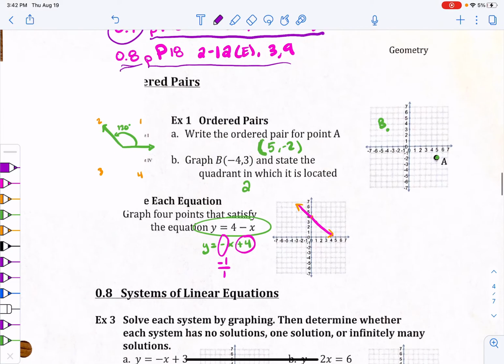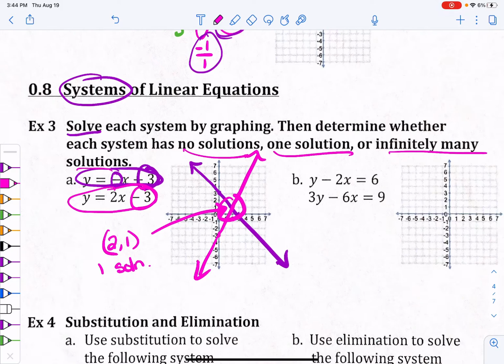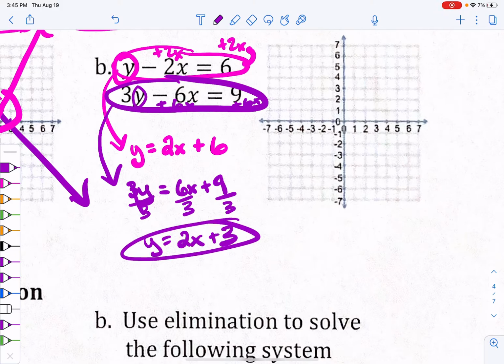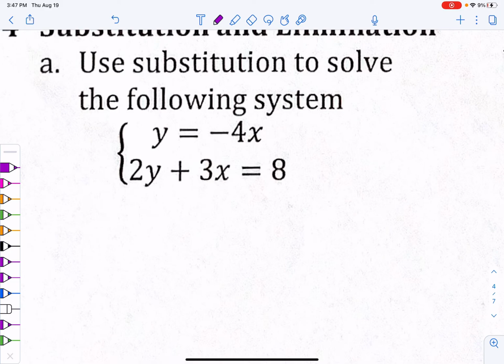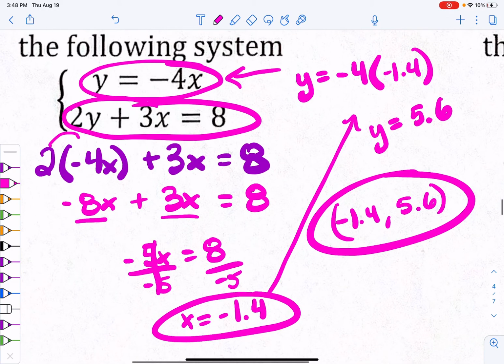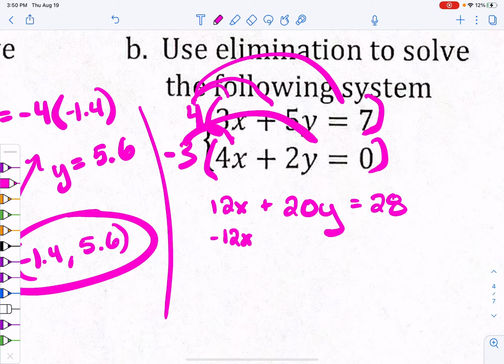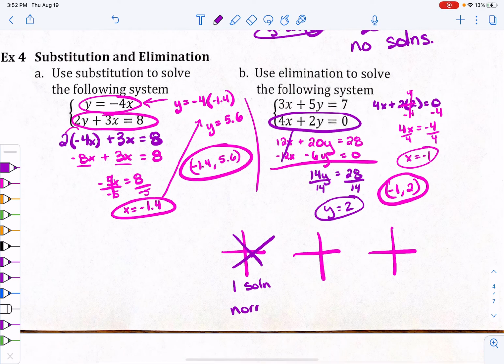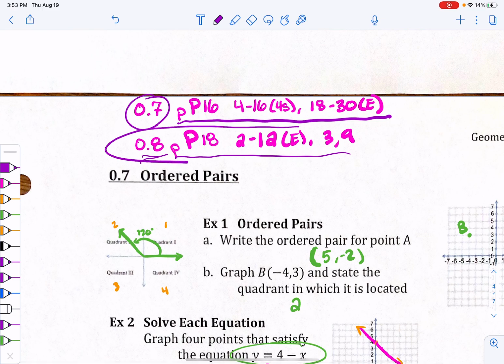August 19, 2021